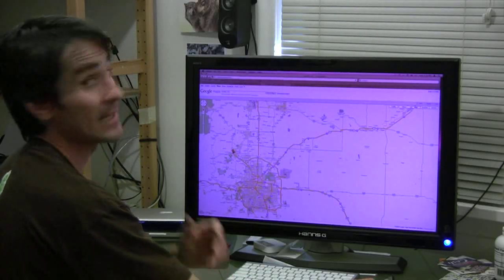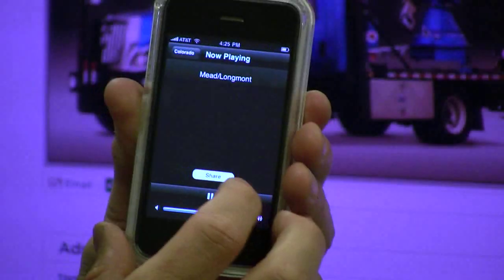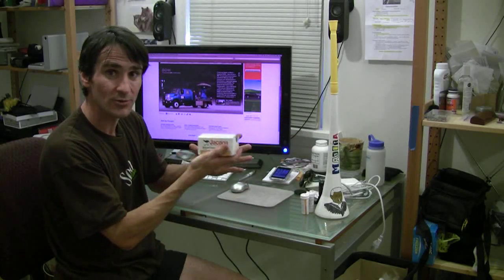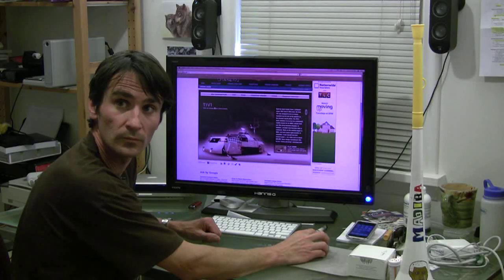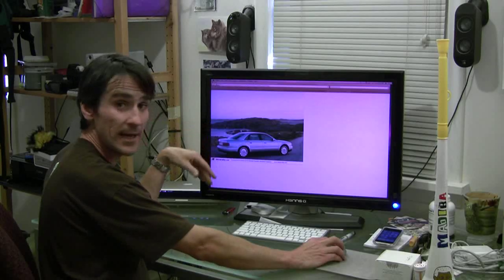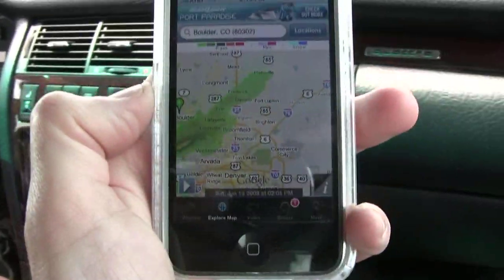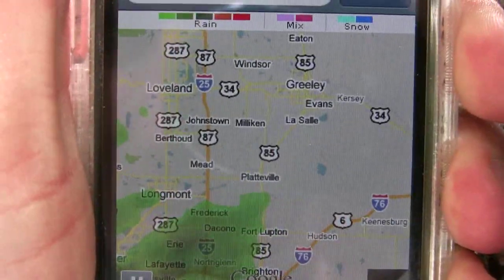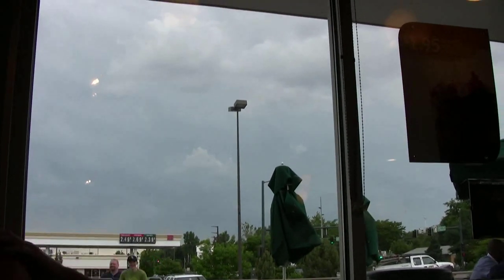Amateur Storm Chasers - Part 1 of 3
This mini documentary follows two amateur tornado chasers as they race across the plains of Eastern Colorado in search of tornados.  Follow their hilarious antics that end in inevitable failure, the destruction of their storm chasing vehicle and irreparable damage to their egos.

After being reviewed and rejected by The Discovery Channel an anonymous employee  describe the pair as "clueless, ill equipped and foul mouthed".  Follow their hilarious antics that end in inevitable failure, thousands of dollars of damage to property and irreparable damage to their egos.

(Comments appreciated but If you're a snotty nose teenager who lives in his parents basement sans girlfriend and who thinks joking about pornography and making fun of storm chasers is off limits then this video is probably not for you - Go surf the disney channel mate. God, the courage of  some youtube viewers who hide behind a keyboard never ceases to amazes me!)